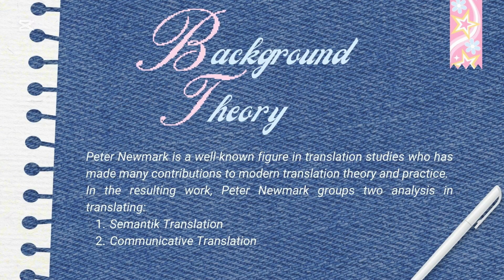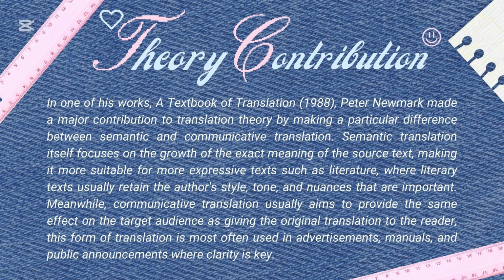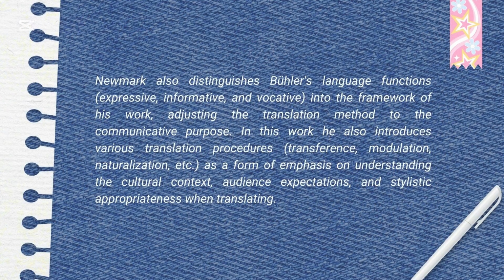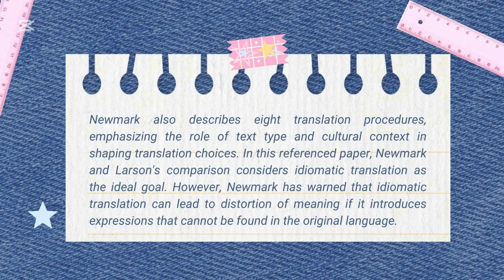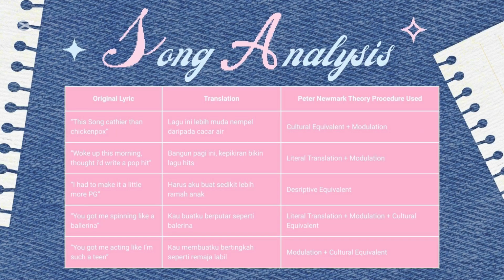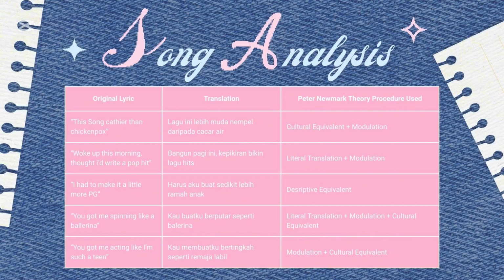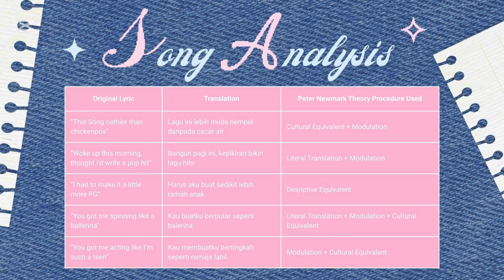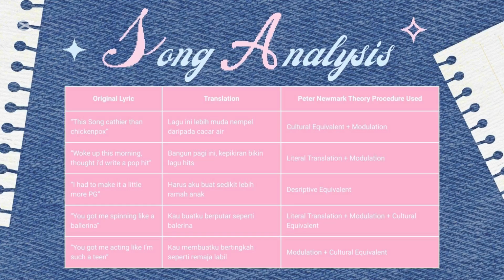PETER NEWMARK TRANSLATING THEORY SONG EDITION - Translation MidTerm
Hai Everyone! Let’s study together the Peter Newmark translation theory analysis!

Group Members:
1. Dina Nadhifatul Mu’azzaroh (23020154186)
2. Laluna Azra Pribadi (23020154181)